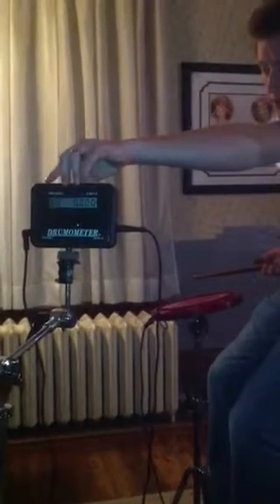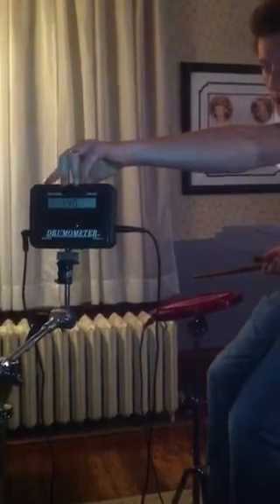Drumometer Exercise: 16th notes in unison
Drumometer exercise: 16th notes in unison at quarter note=140 BPM for sixty seconds. Traditional grip. Target score: 560. My score here: 565.